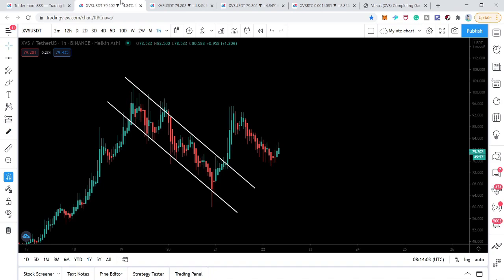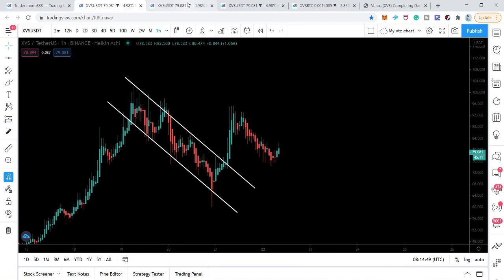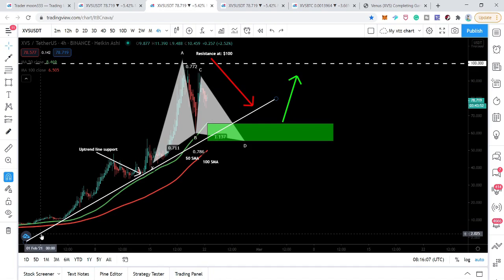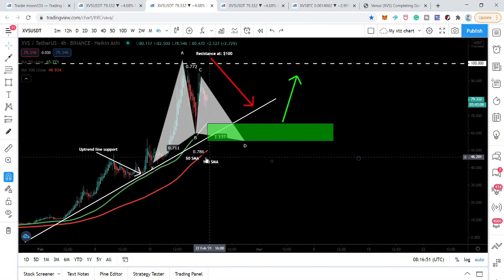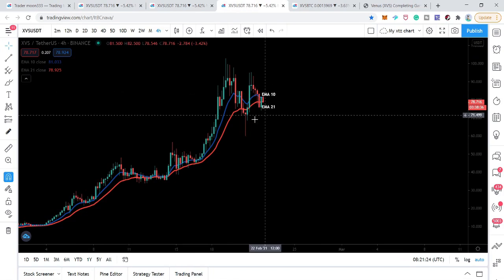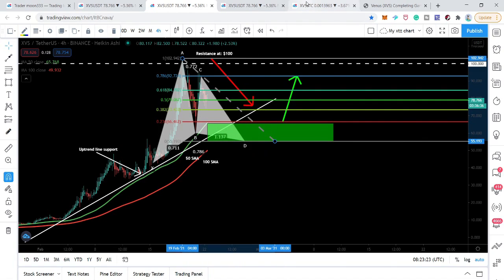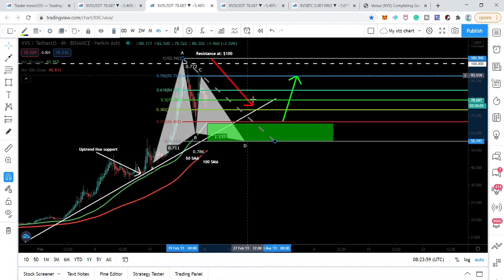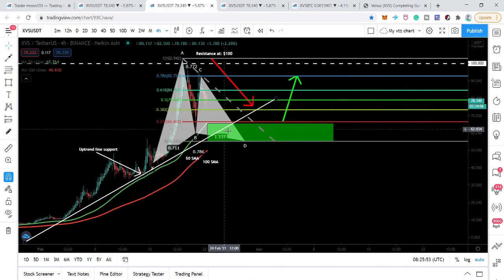Get Ready Venus (XVS) May Breakout $100 Resistance After These Bullish Reversal Patterns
If you are looking for passive income, then join eclipcityglobal, one of the best and secure passive income generation platform over the internet, my referral:
My Email In case you need help in Tronchain setup if you are signing up with my referral:

Link for Binance exchange, the best place to buy or sell XVS token:

Note: to join above both programs, tronchain and trx forsage you need tronlink or tron wallets.